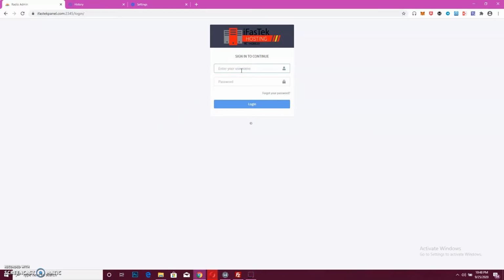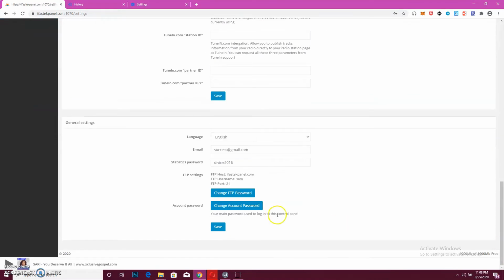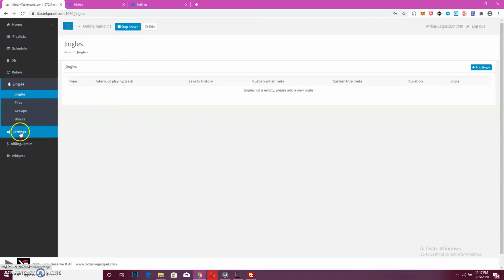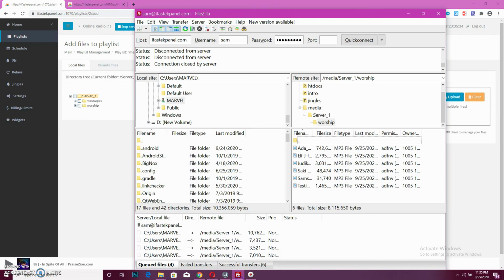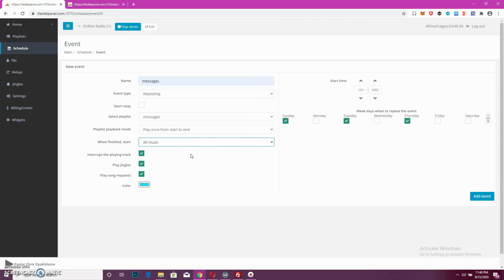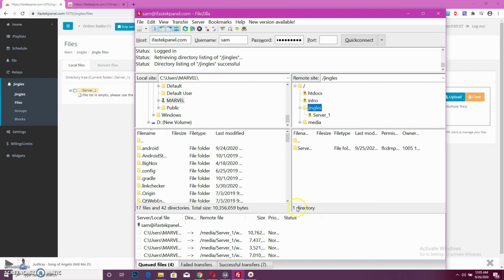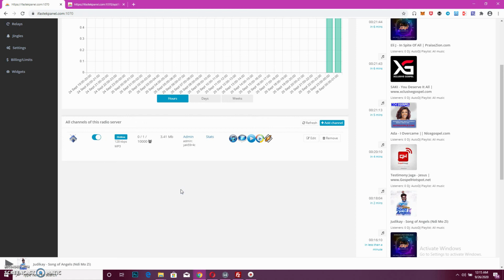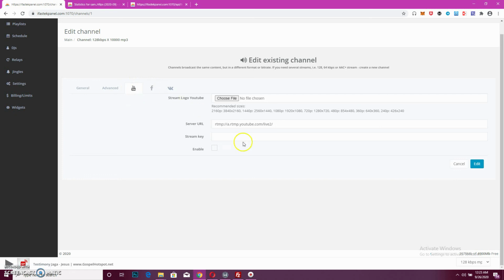internet radio setup tutorial ifastek radio